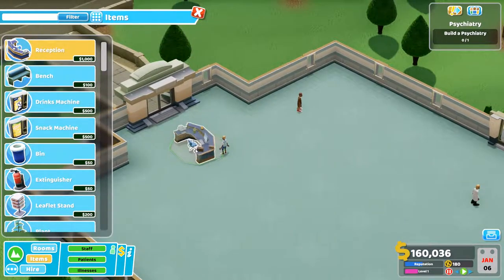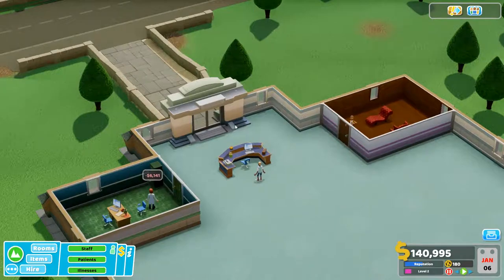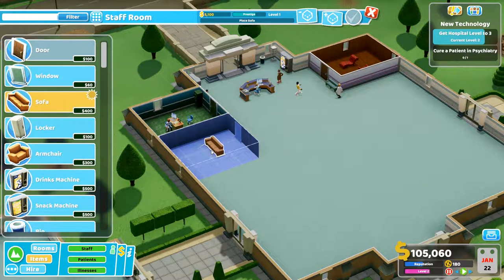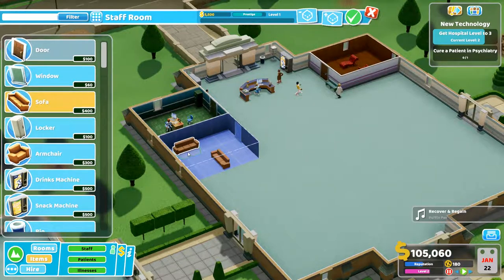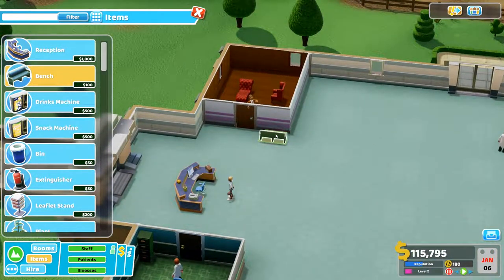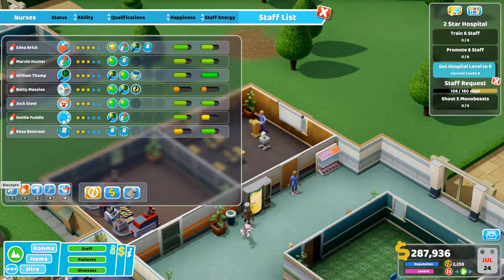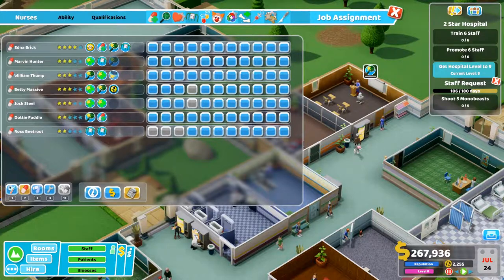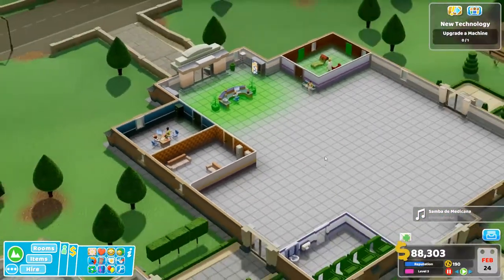2 Point Hospital Beginners Tips / Guide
Tips / guide to 2 Point Hospital for beginners